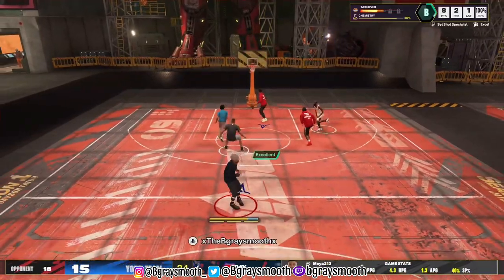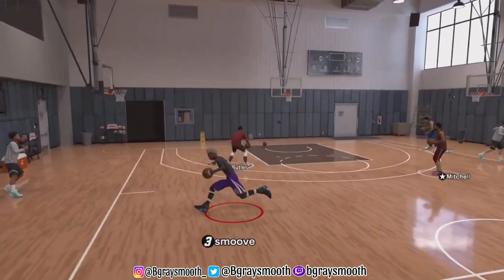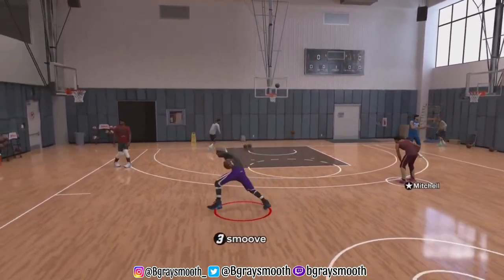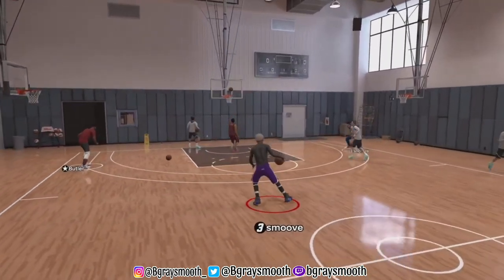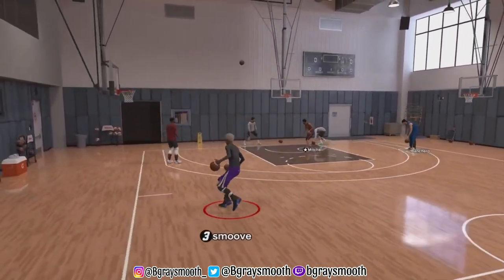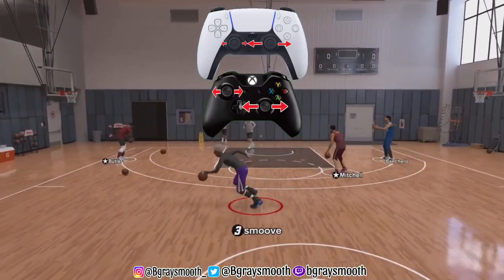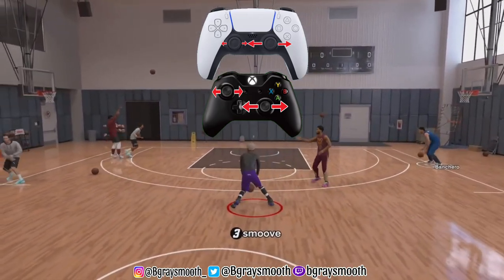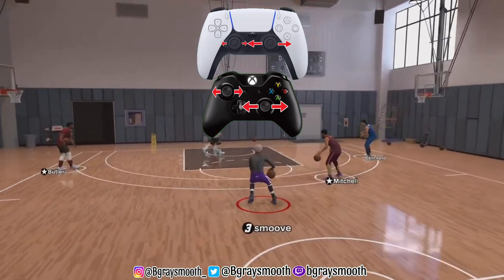HOW TO SPEED BOOST LEFT RIGHT ESCAPE IN Nba2k25 *TUTORIAL*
*TIMESTAMPS*

Intro: 0:00

Tutorial: 0:35

Ending: 1:55

Comment & spam that like button 👍🏾❤️

* Psn’s - xTheBgraysmoothx / IRUNDISFOR2K

©️2024 YouTube